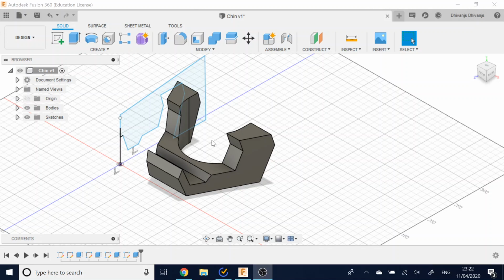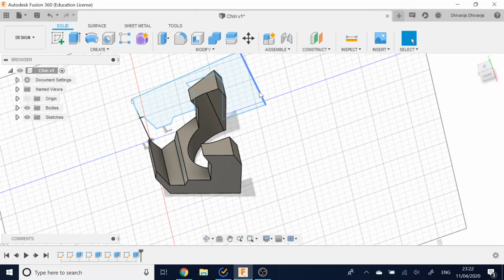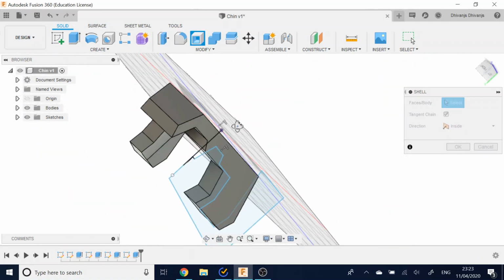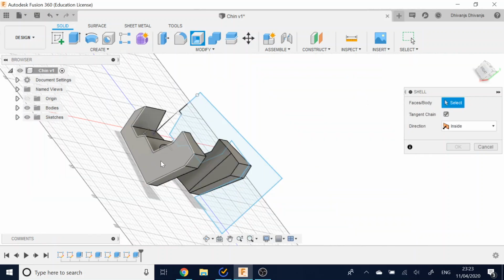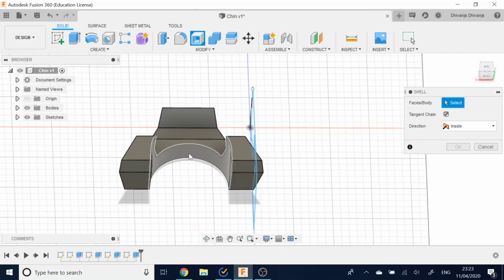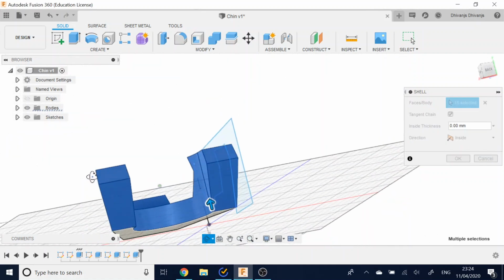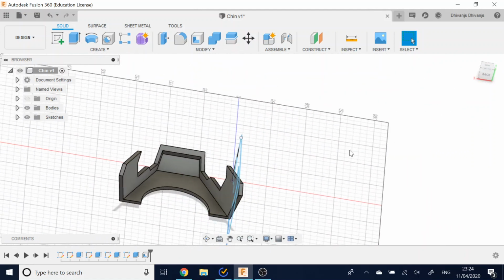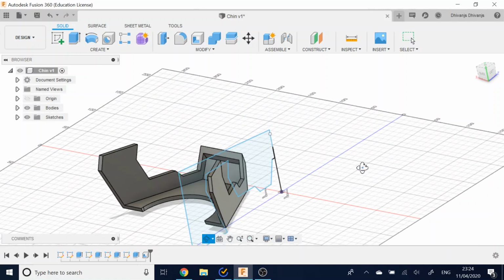How to use the Shell tool in Fusion 360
A brief explanation on how to use the shell tool in fusion 360.